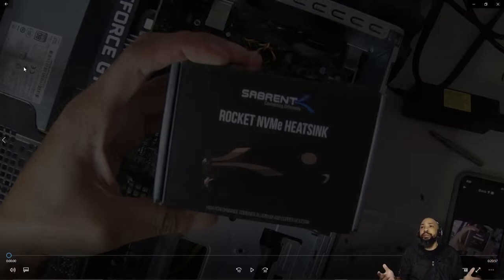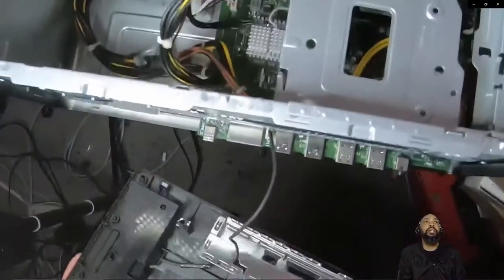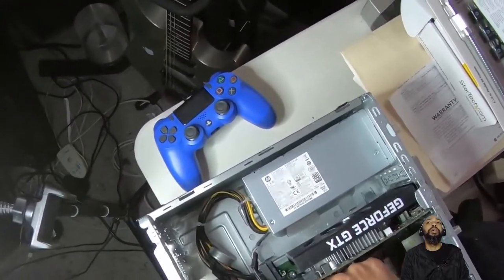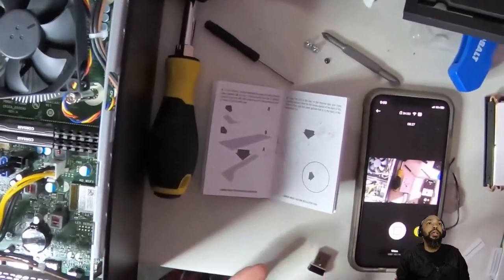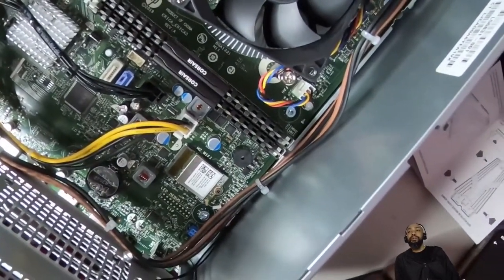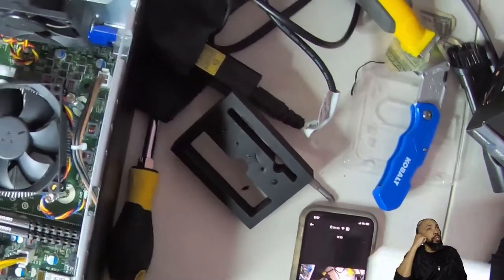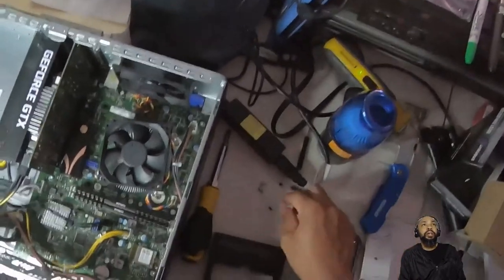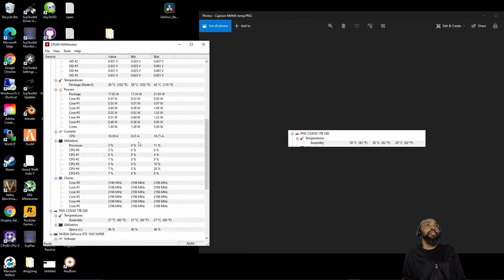How to Install the Sabrent Rocket NVMe Heatsink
Join me today as we try a new format with the TechTinkTronics installation videos.  Today we will be installing the Sabrent Rocket NVME Heatsink inside of my Walmart Gaming PC.  In my opinion its nice to have, but I am not convinced that I really needed it. You'll see.

This video is showing how to install nvme heatsink   but also try to cover the following subject:
-install nvme heatsink
-how to install a m.2 heatsink cooler
-how to install m.2 heatsink

So you wish to know more about how to install nvme heatsink, I did too and here's the result.
How to install nvme heatsink intrigued me so I did some research and created this YT video .
Follow our videos regarding how to install nvme heatsink and other similar subjects on

If you were looking for more info about install nvme heatsink or how to install a m.2 heatsink cooler did this video help?